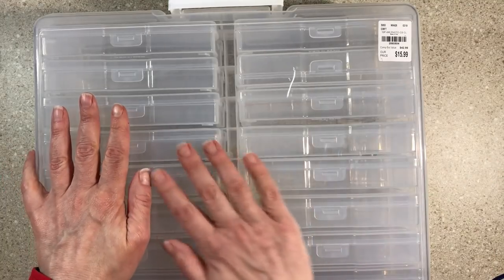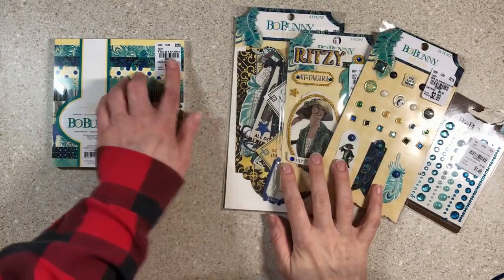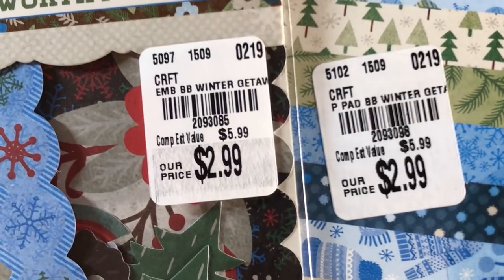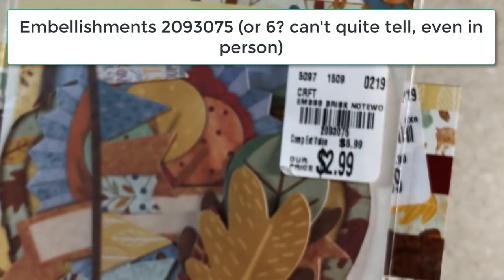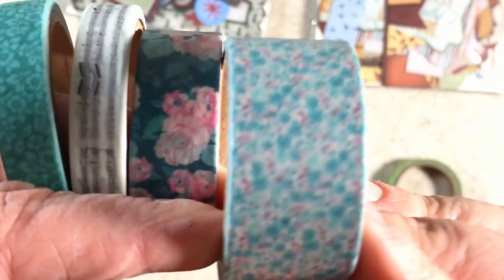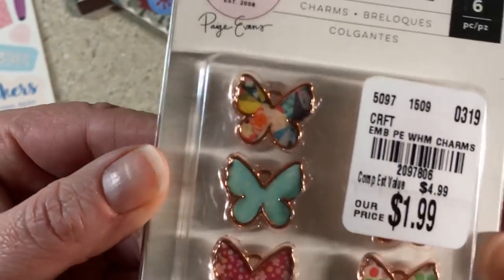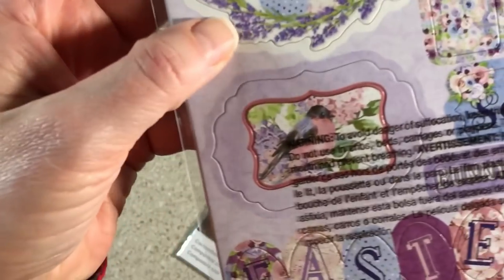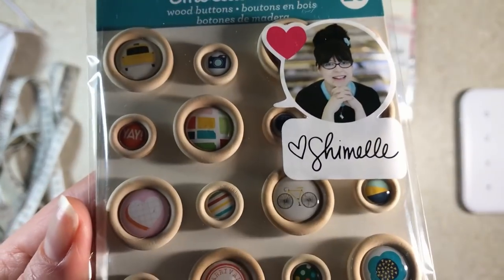Tuesday Morning Haul - Three Stores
This is from three Tuesday Morning stores when Andrea and I went on our road trip in Washington state! So much crafty fun in one day!!